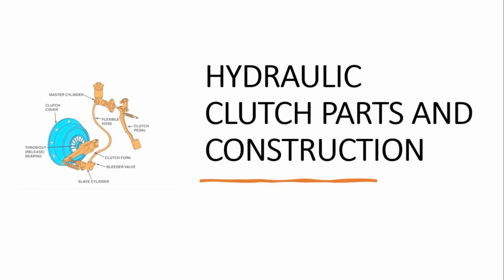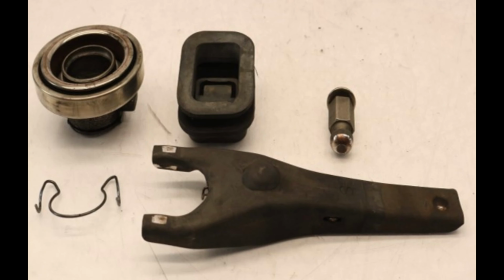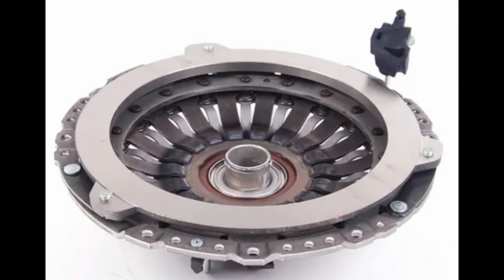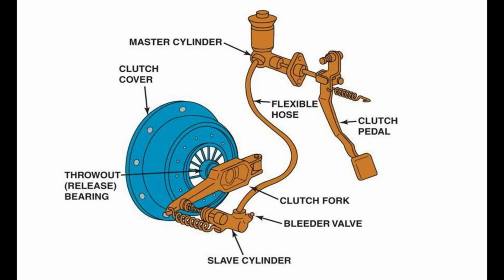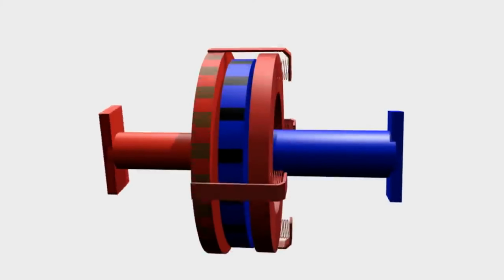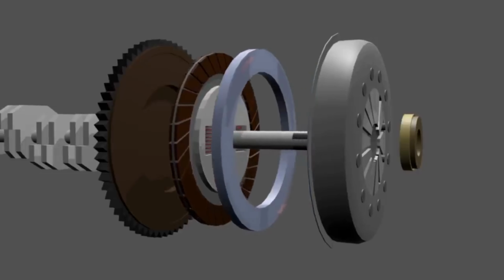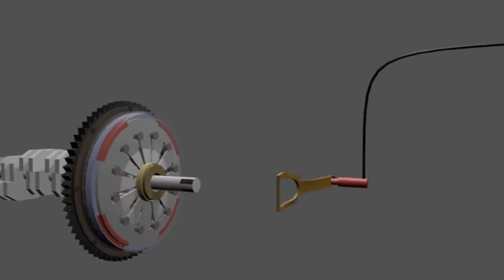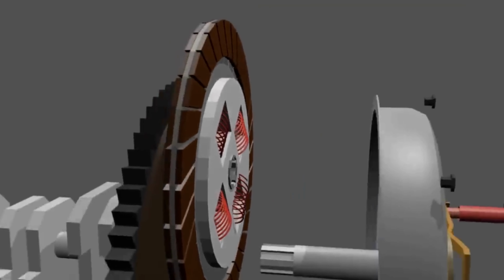Hydraulic Clutch Parts and Construction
Brief discussion about parts of Hydraulic Clutch